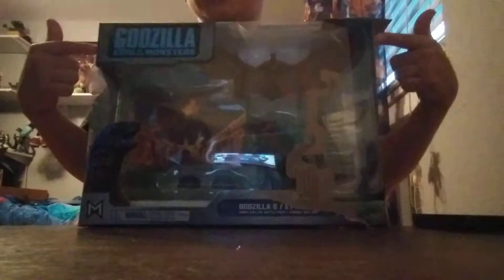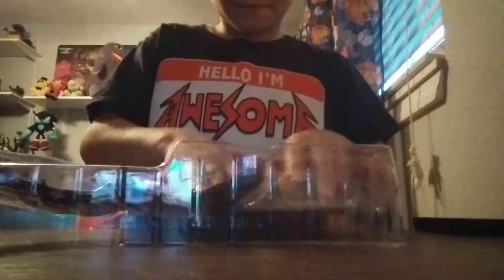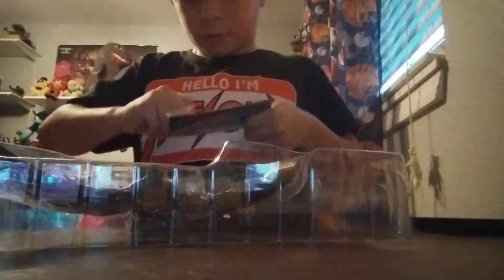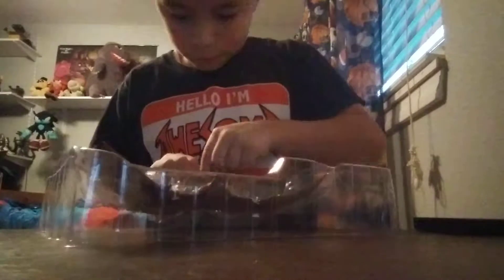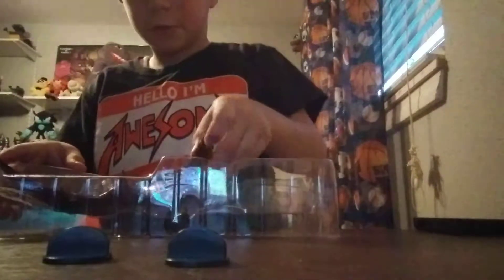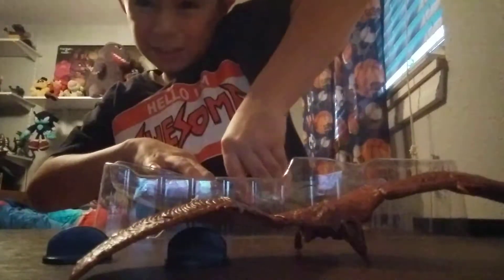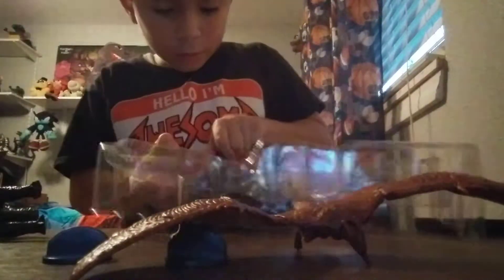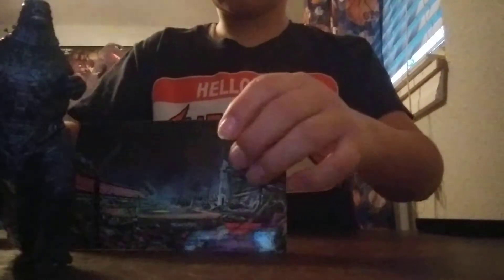Unboxing Godzilla king of the monsters toy